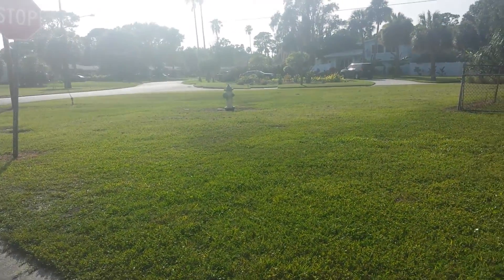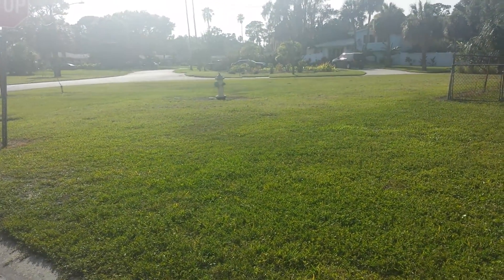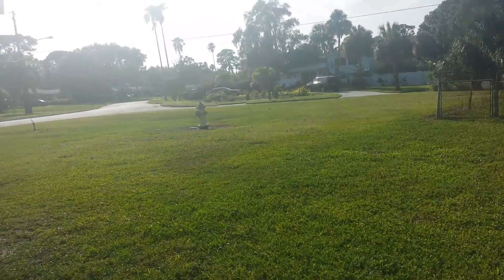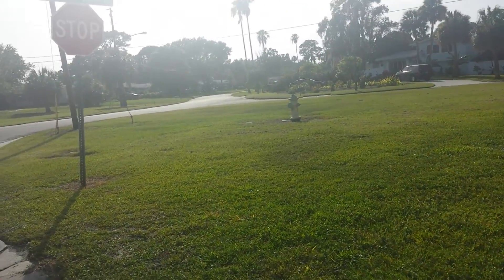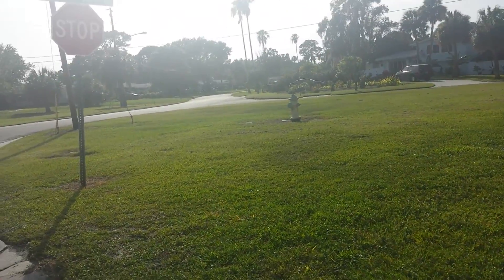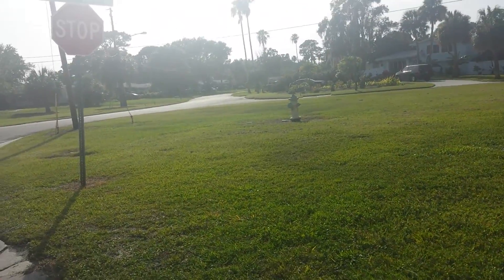Vacant Land for Sale, Shore Acres St Petersburg FL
Corner lot, northern end of Shore Acres.  Near Shorecrest School.   Corner of Massachusetts Ave.   Shopping and major commute arteries nearby.   Pretty neighborhood, highly sought after location.   Quiet and peaceful area with everything you need nearby.